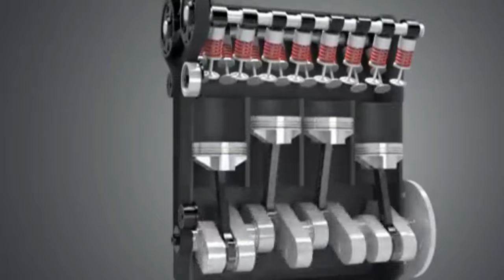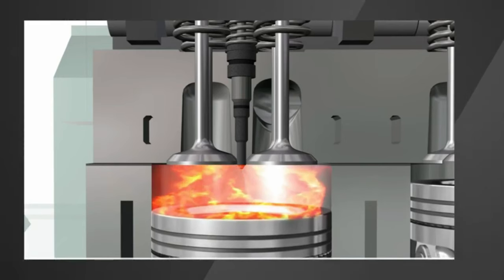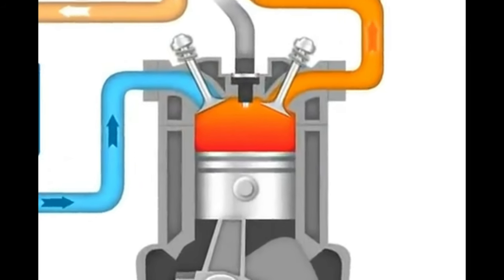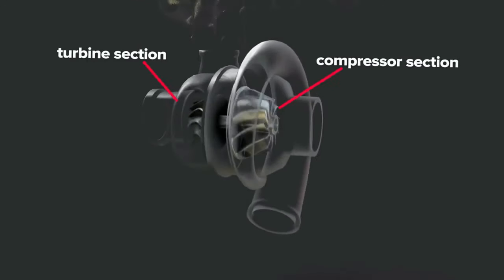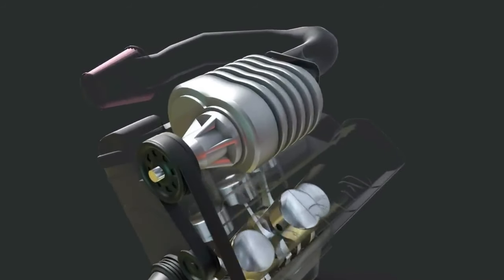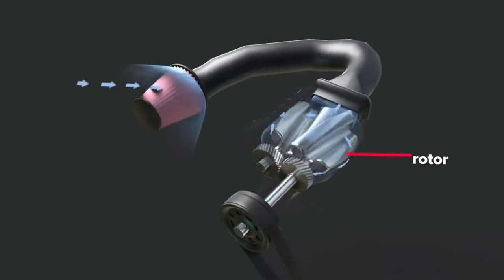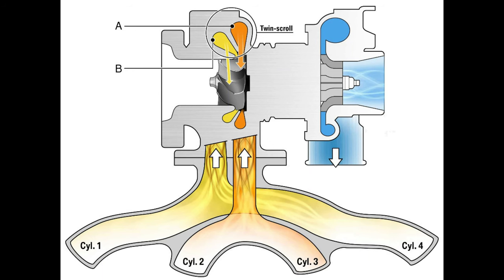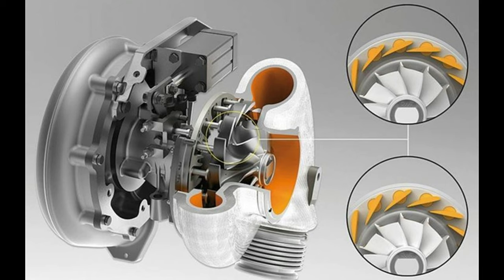how to improve engine power, turbo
In this video I wanted to tell you something about increasing the engine power of a car. I am talking about a car that runs on gas or diesel.
You can increase engine power by using one of the following options: increasing the cylinder capacity, improving the cylinder filling, chip tuning or increasing the filling degree.
Thailand, where I live, is a turbo country. Every engine has turbo boost: pickup trucks, dumptrucks, longboats and every other engine you can imagine. Even a harvester.